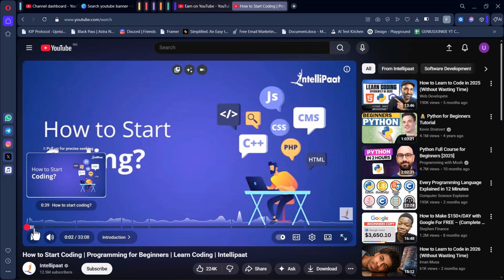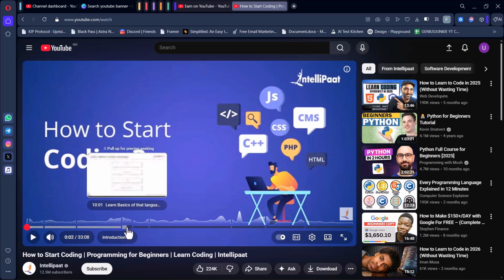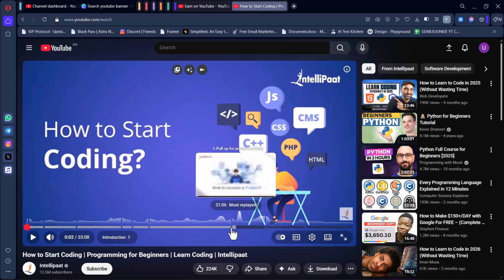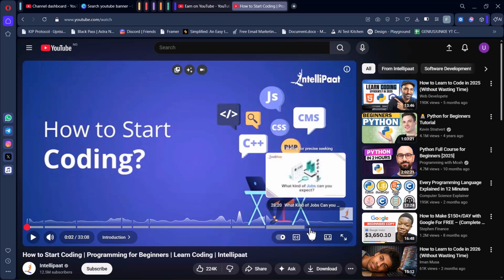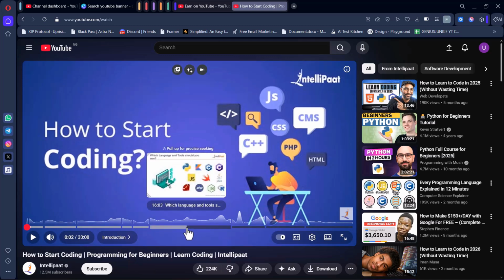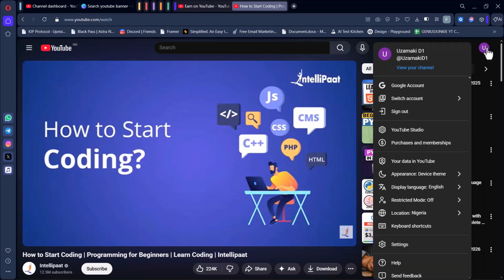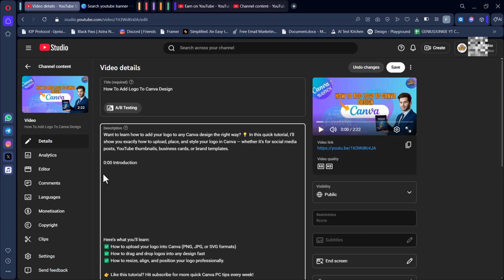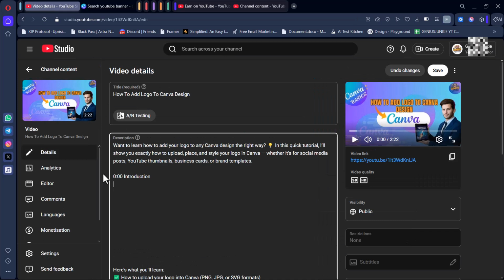How to Add YouTube Chapters to Your Videos 2026 (Step by Step)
Learn how to add YouTube chapters to your videos in 2026 with this step-by-step walkthrough. This video shows you how to break your videos into clear sections that improve viewer experience and make your content easier to navigate.

You’ll see how to create timestamps, format chapters correctly, and apply them to your video descriptions using the latest YouTube features available in 2026. The tutorial is beginner-friendly and easy to follow.

By the end of this guide, you’ll know how to add YouTube chapters confidently, helping increase watch time, improve SEO, and make your videos more engaging for viewers.